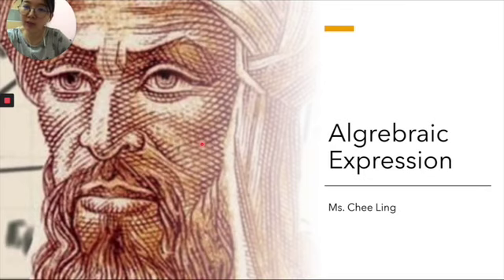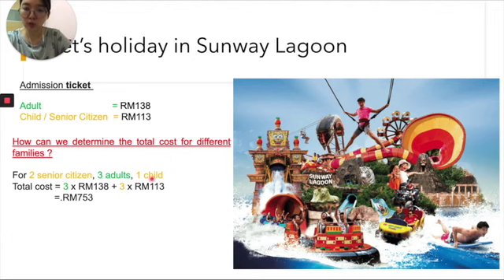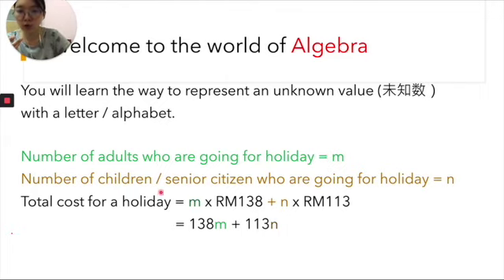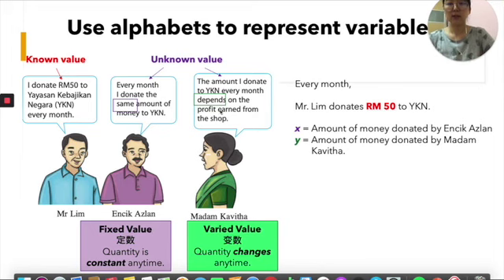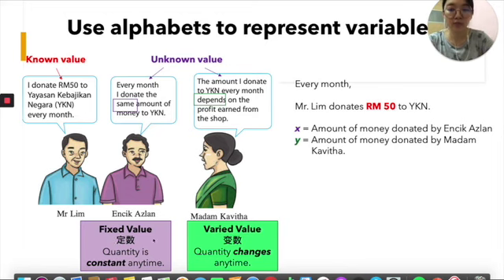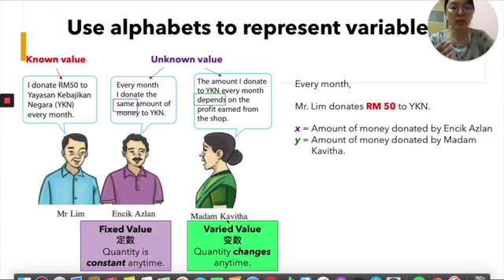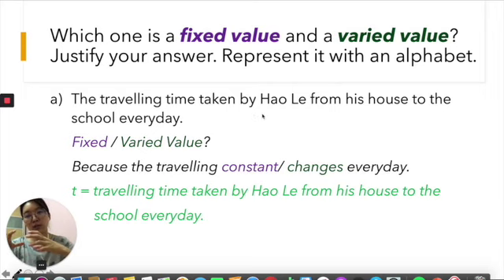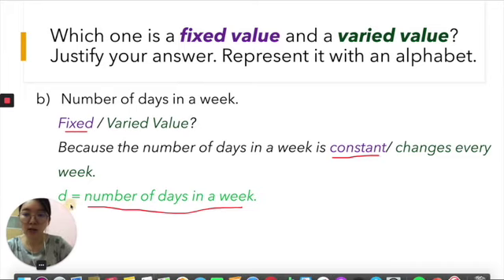F1C5.1 Algebraic: Fixed / Varied Value